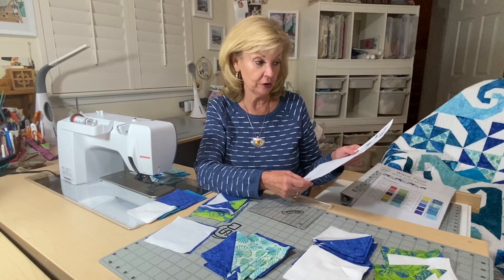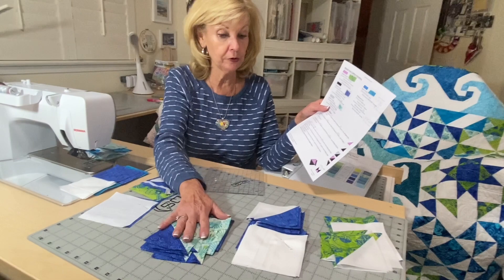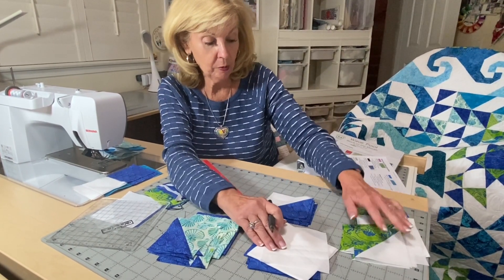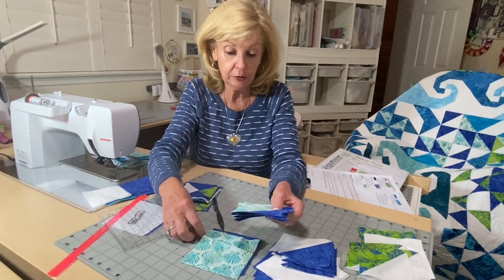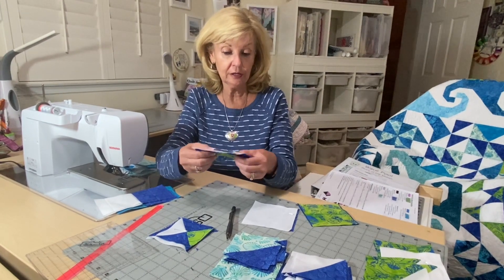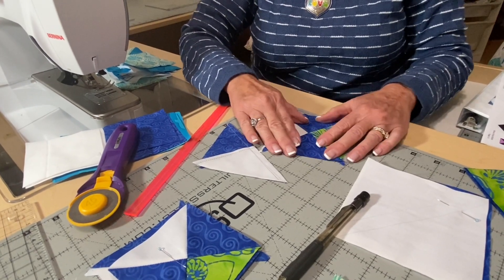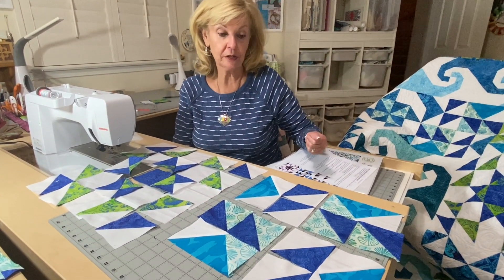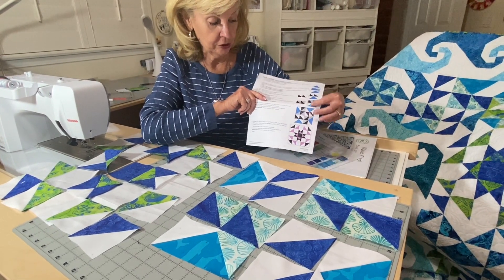Wave Pool Block 4 Part 2 (Piecing)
In this video Marilyn provides the piecing instructions for Block 4.